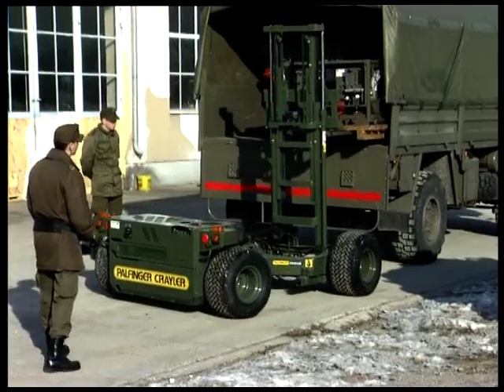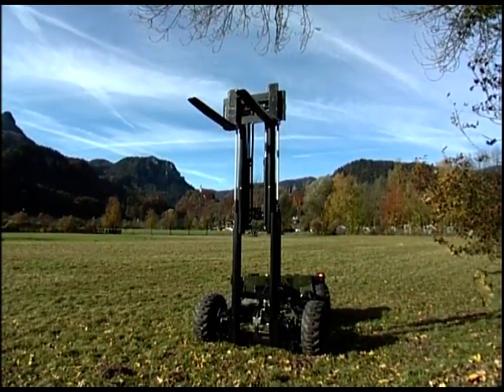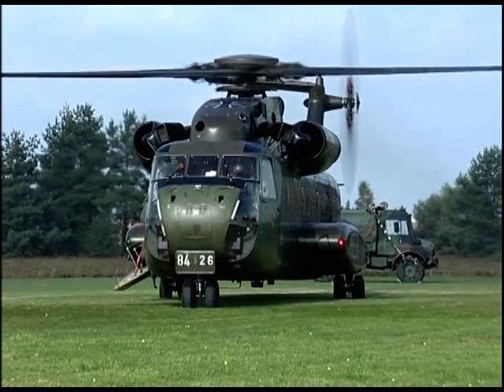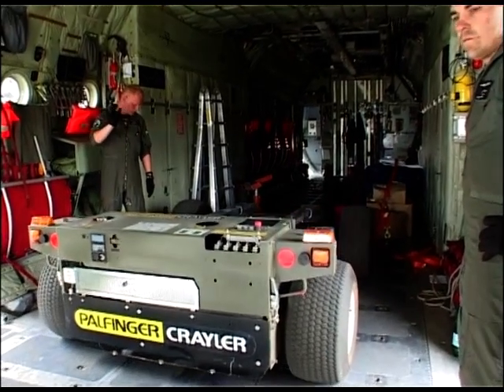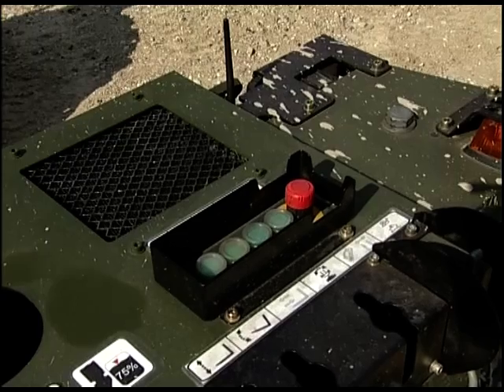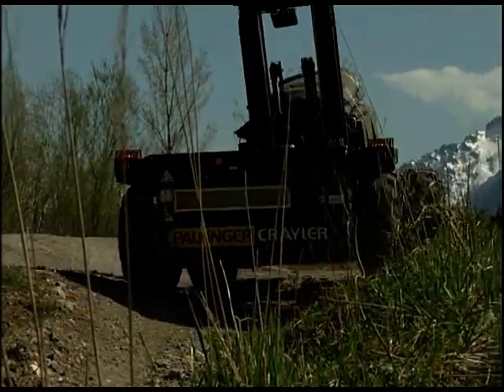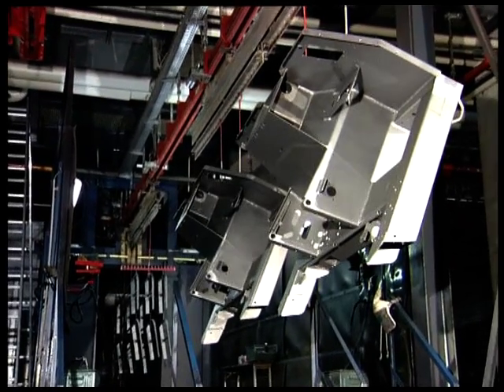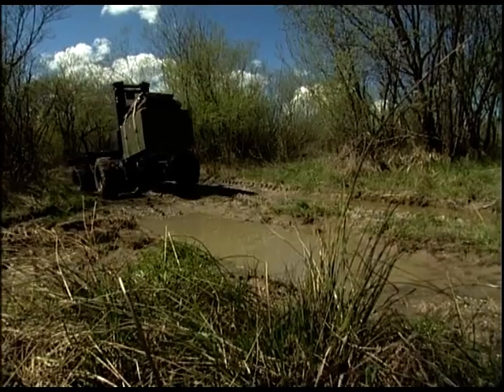PALFINGER Crayler FLG 140 - Air Transportable Field Loader (English)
Multifunctional portable forklifts from PALFINGER open a range of new possibilities in the military transport logistics. The unique combination of air transportability with fixed- and rotary-wing aircraft, payload and OFF-ROAD capability enables efficient handling rates in extreme situations.